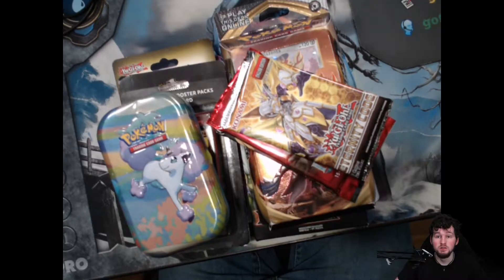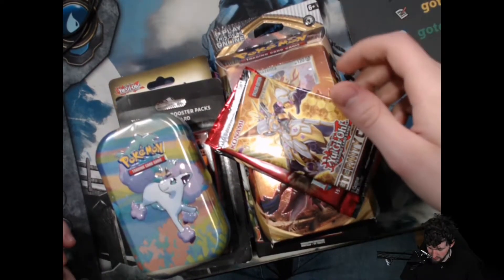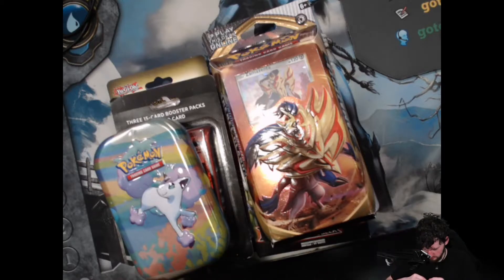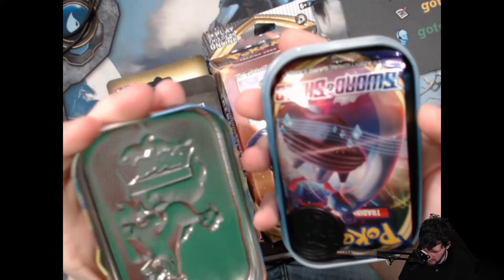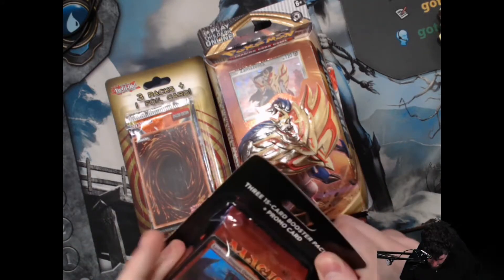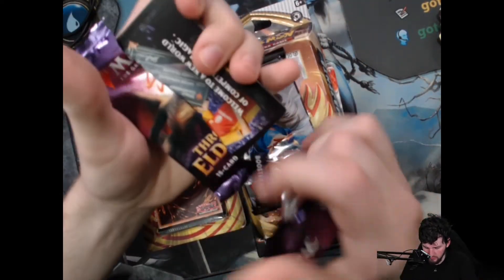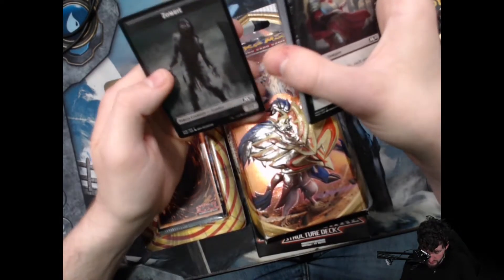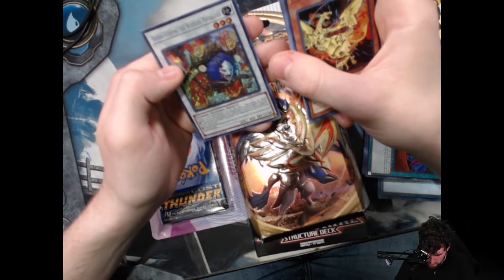Pack Opening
I open a variety of packs from Pokemon, Magic: the Gathering and Yu-Gi-Oh!